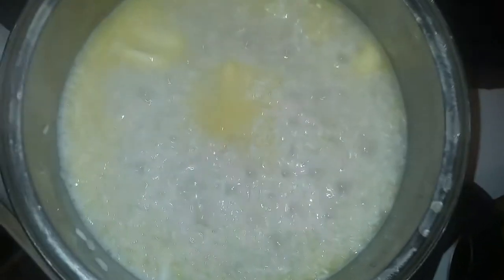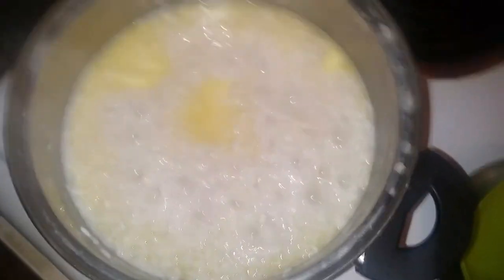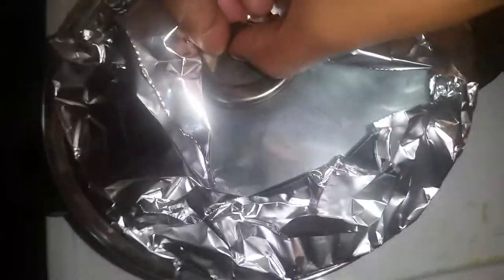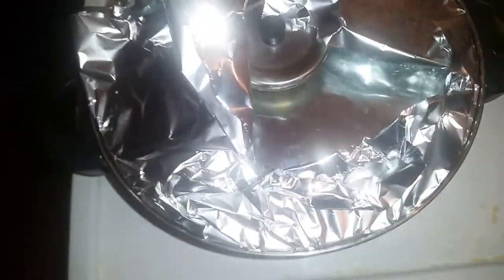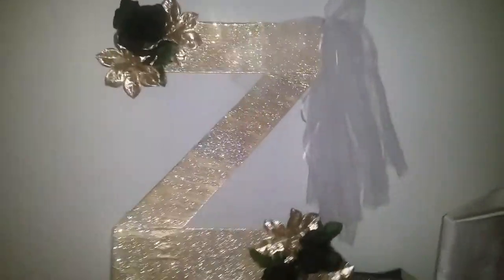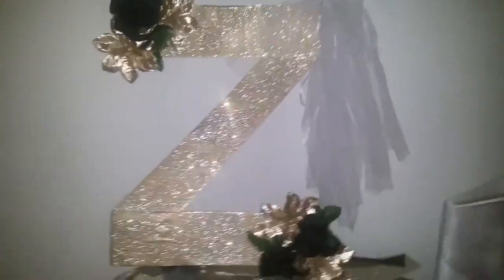COOKING WITH Z: BULLY BEEF ! - Vlog #32 [SZN3]